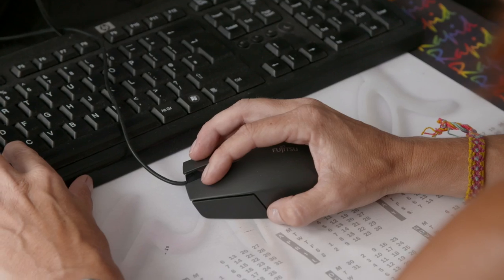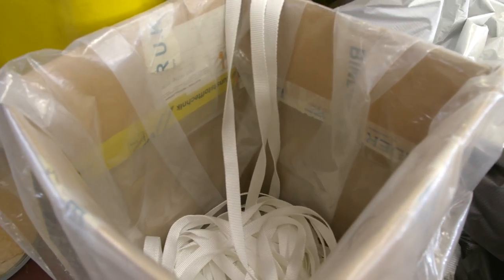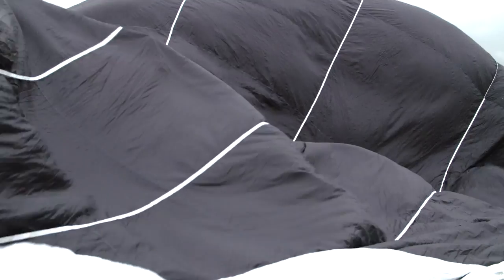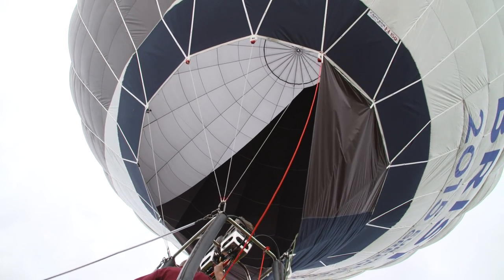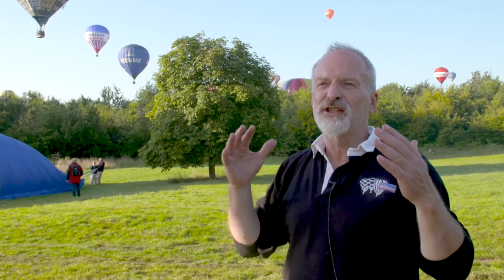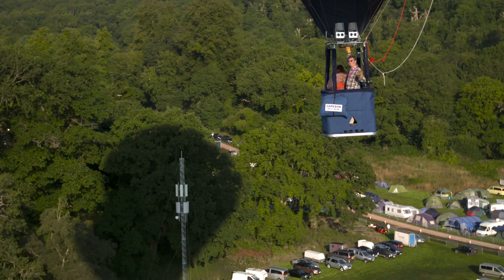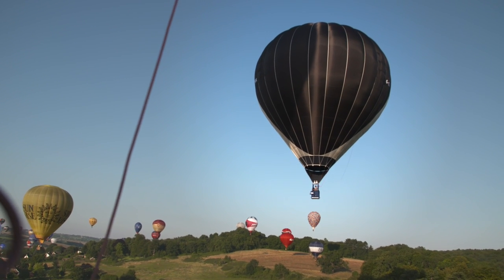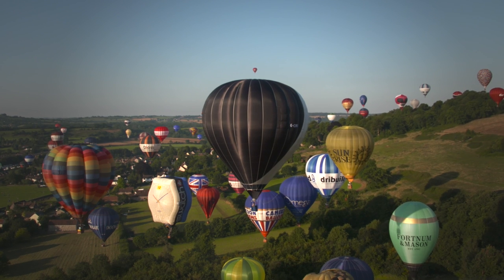The world's first solar powered balloon flight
Developed by Cameron Balloons and funded by Bristol 2015 to mark the city’s status as the UK’s first European Green Capital, the black and silver balloon made its maiden journey at the 37th Bristol International Balloon Fiesta.

and find out more about the balloon and its construction